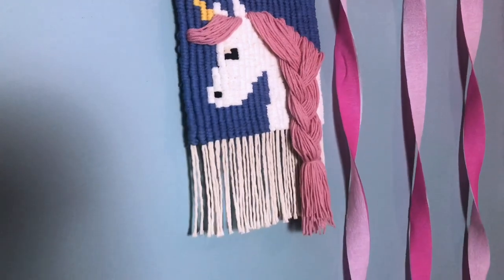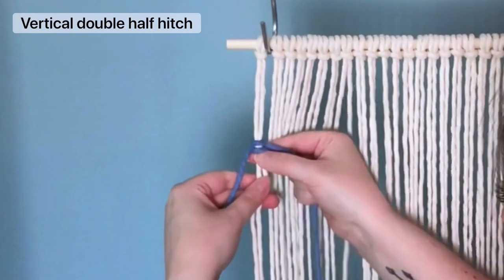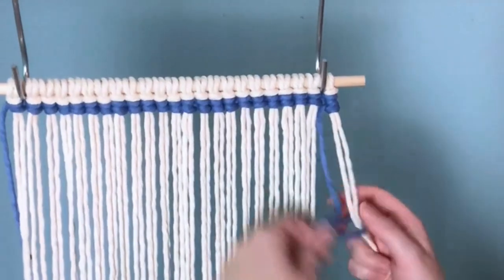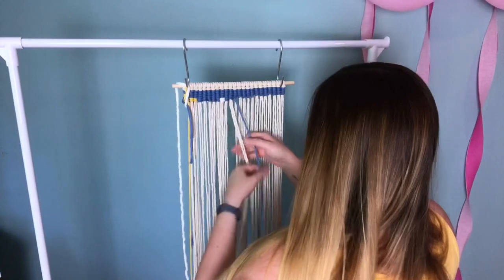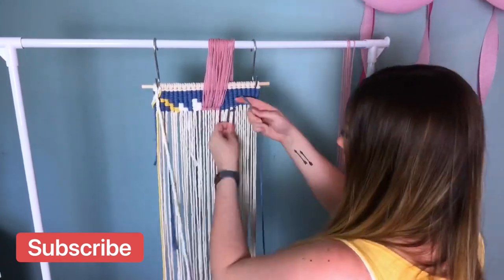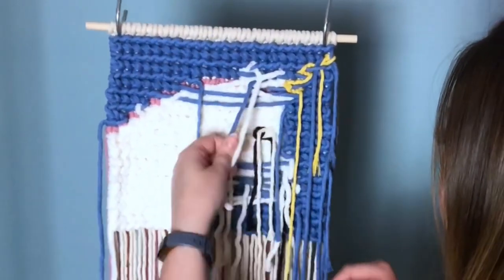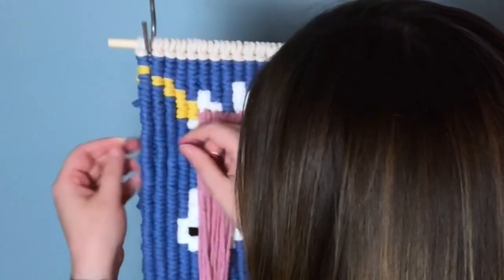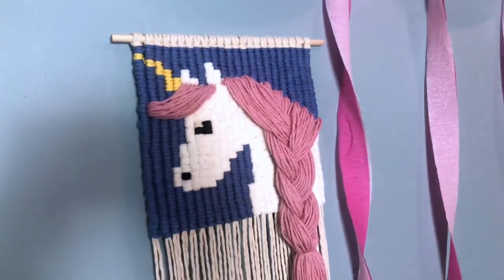How To Macrame | DIY Unicorn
How fun is this DIY unicorn wall hanging!? This project was inspired by my daughter’s recent birthday!

💙 SUPPLIES 💙

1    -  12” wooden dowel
23 - 60” 3mm single strand cotton cord
1    - 8” fishing line
Measuring tape
Scissors

1lb tube natural single strand cotton cord
1lb tube yellow single strand cotton cord
1lb tube blue single strand cotton cord
1lb tube black single strand cotton cord
white blanket yarn (6 super bulky)
Pink classic yarn (4 medium)

⬜️  = vertical double half hitch
       = tassel (upside down)